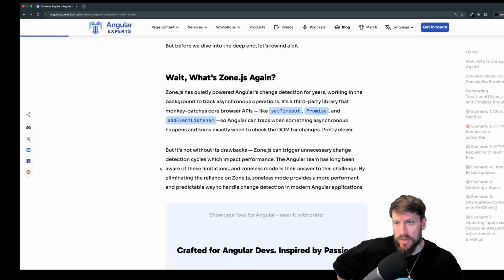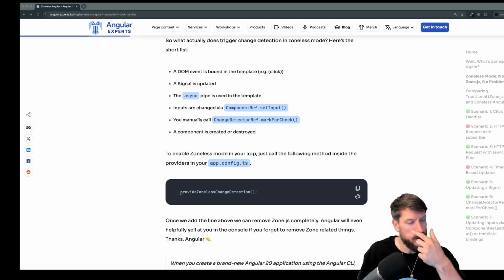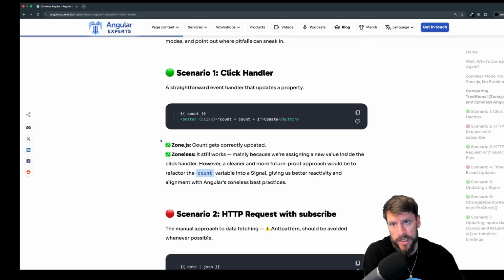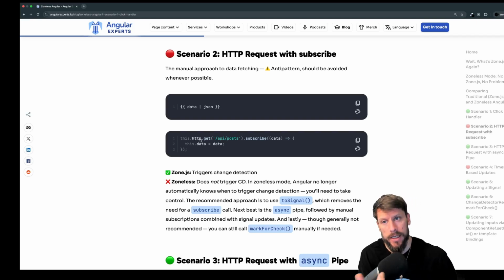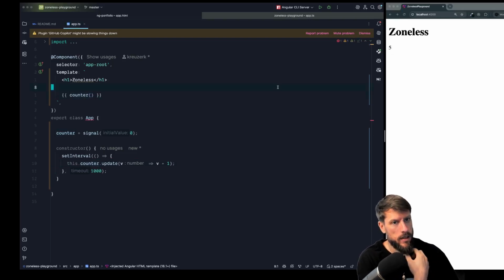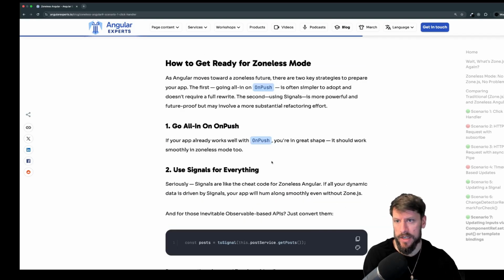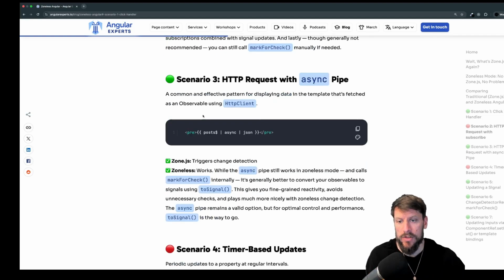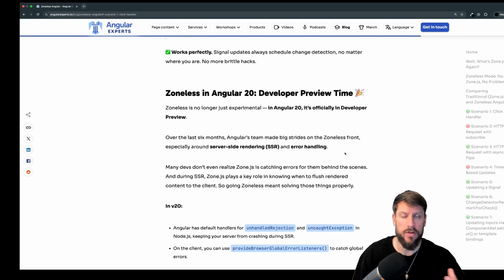Zoneless Angular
Zoneless Angular marks a shift away from Zone.js toward a more modern and efficient approach. Let's find out what it means and how to prepare your apps to be future-proof and ready for what’s next.